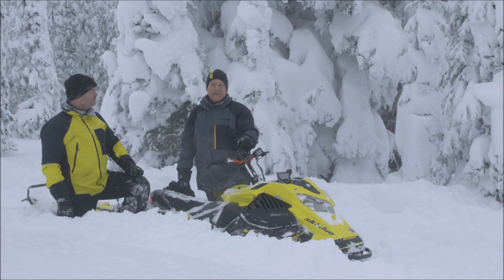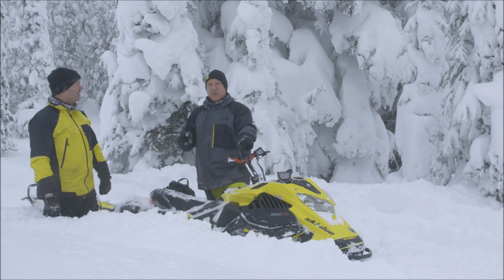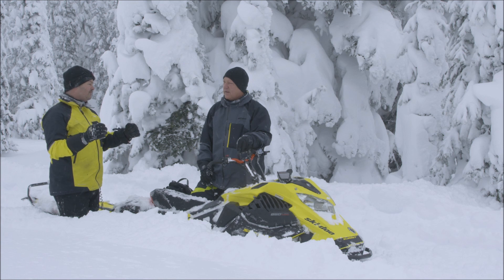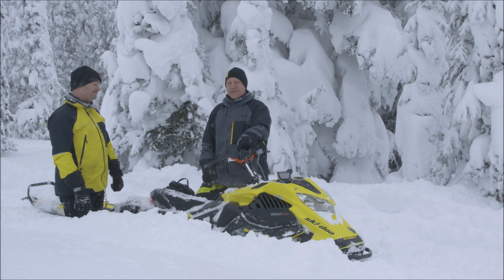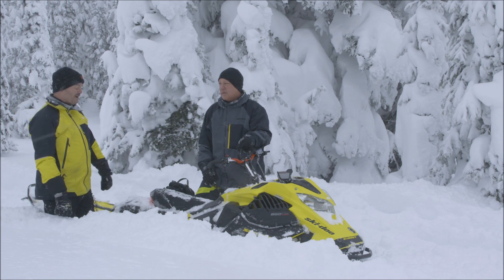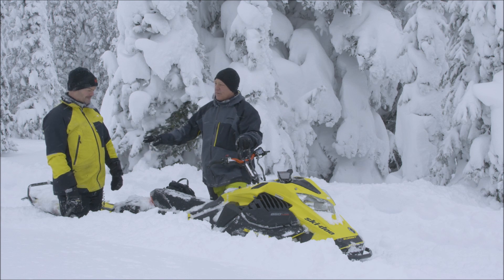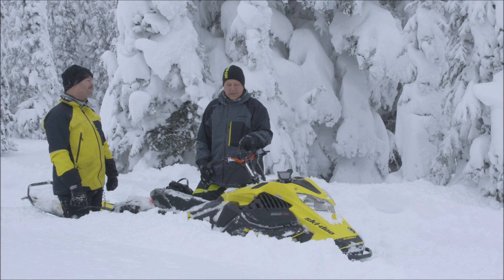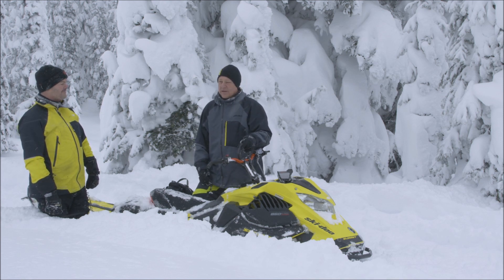Ski-Doo Summit TURBO tech talk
Sebastien Thibault, Ski-Doo project manager for 2-stroke engines, gives us a rundown of Ski-Doo's new 850 E-Tec Turbo engine, which hit the snow earlier this week.